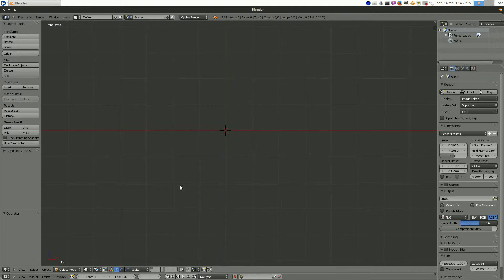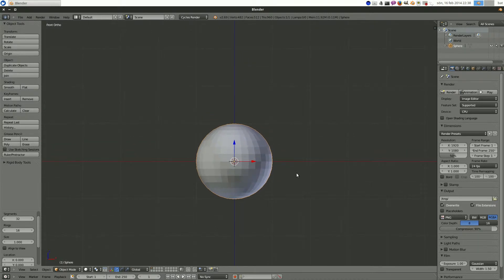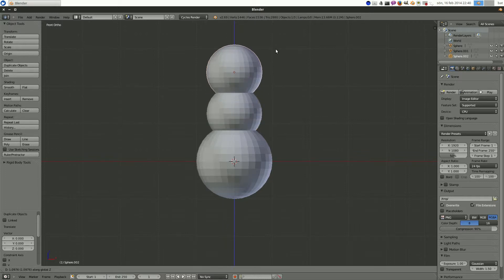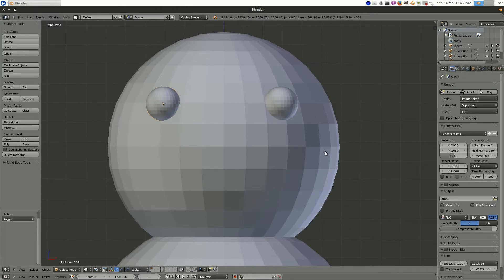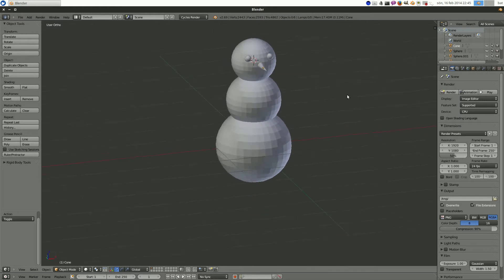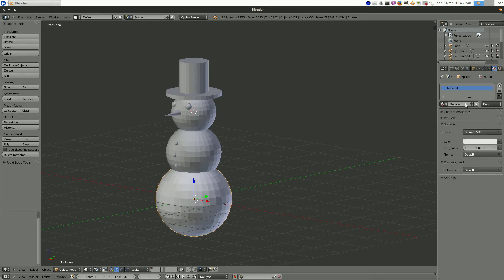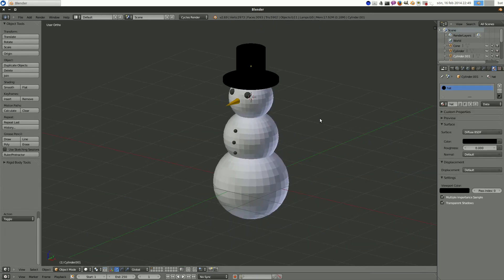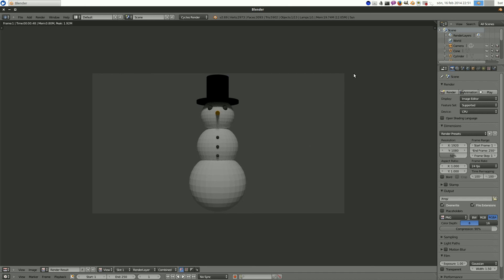Blender for Absolute Beginners. Episode 1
In this tutorial we will learn how to uses Blenders manipulation tools by building a snowman.

Move = G
Scale = S
Rotate = R
Select = Left mouse button
Select all/deselect = A
Add new object = Shift + A
Duplicate Object = Shift + D